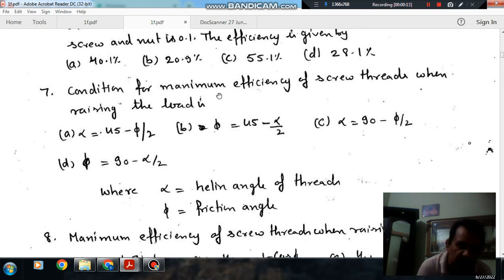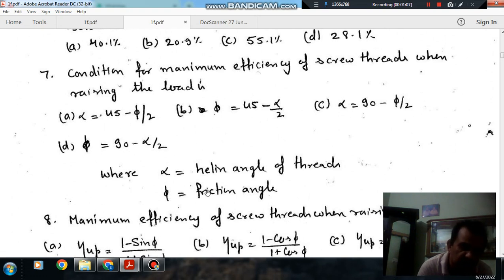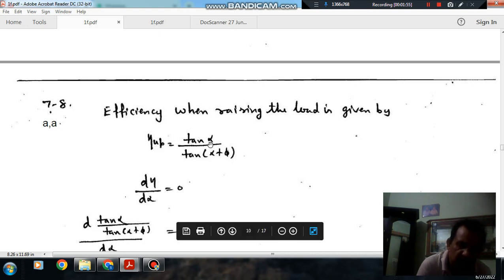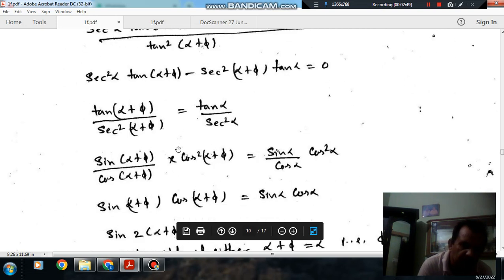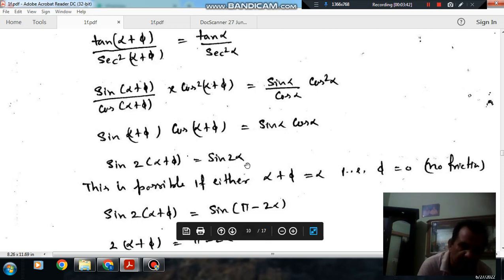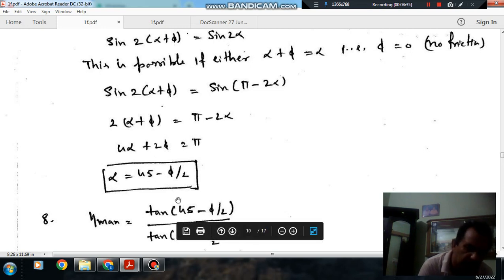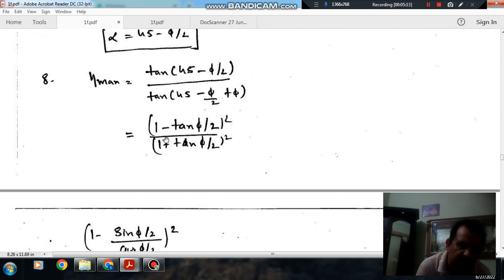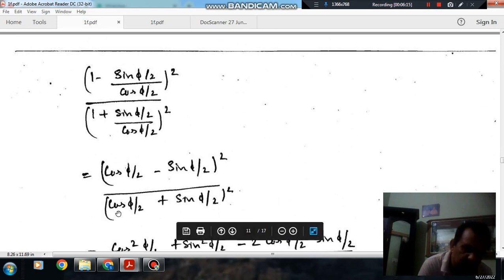Friction (Screw, bearing and Clutch) (Q7 & Q8) ( Machine design Gate Practice Questions)